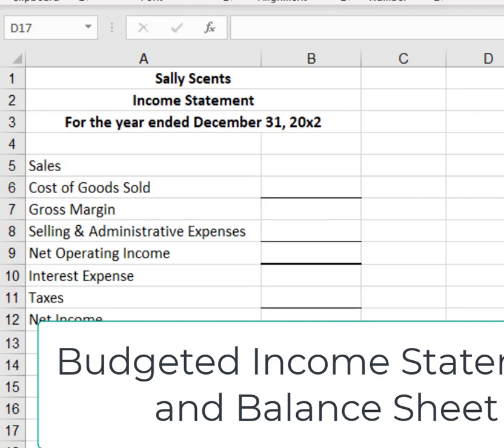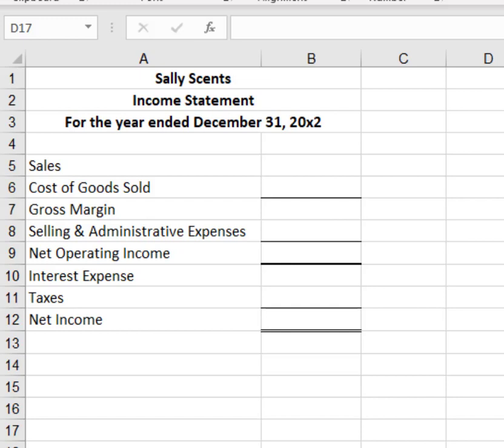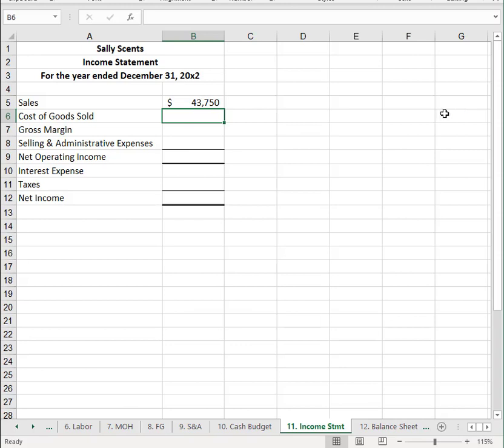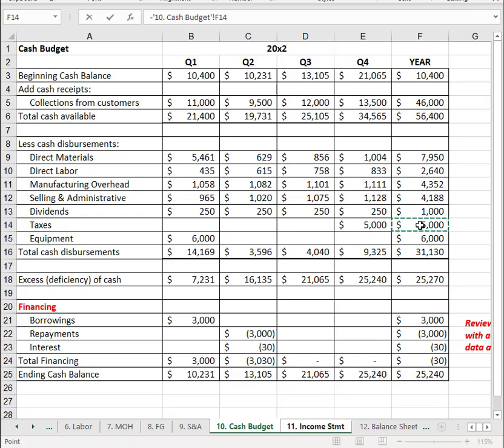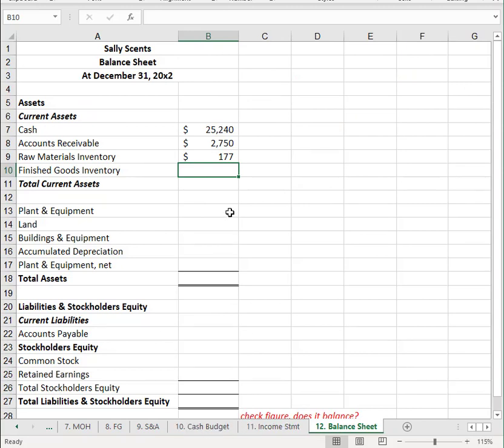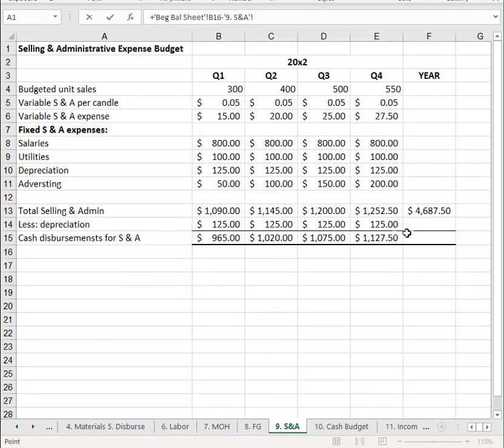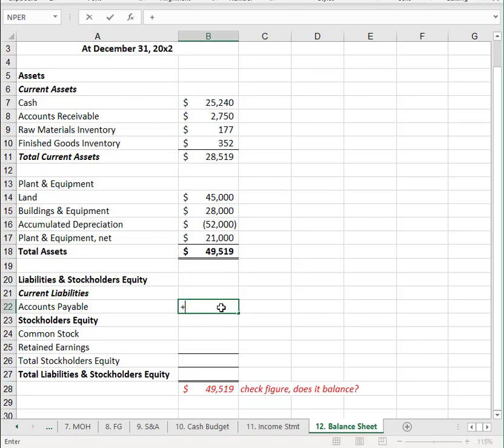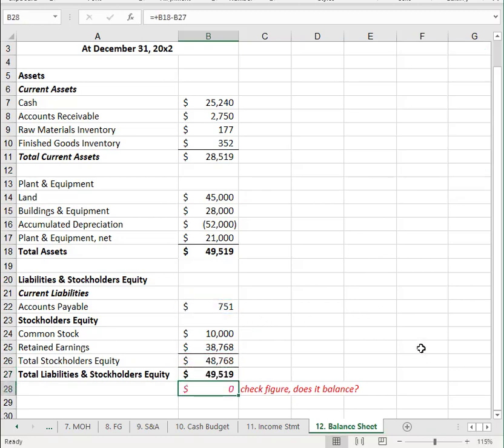Sally Scents income statement balance sheet